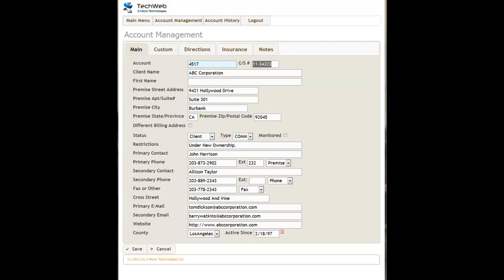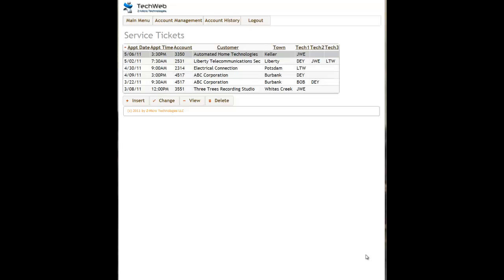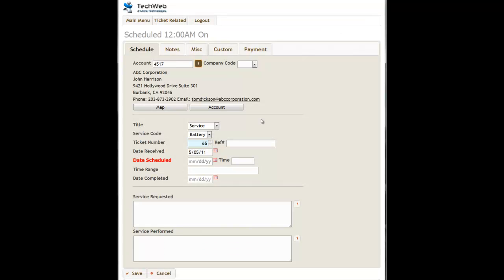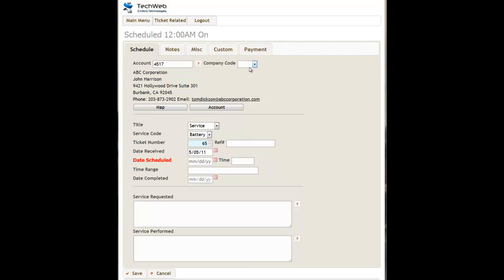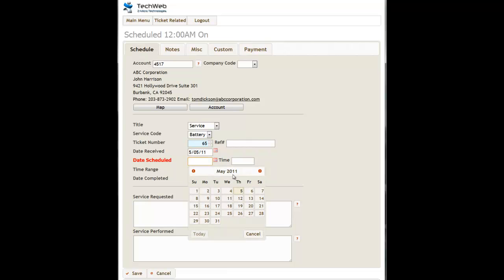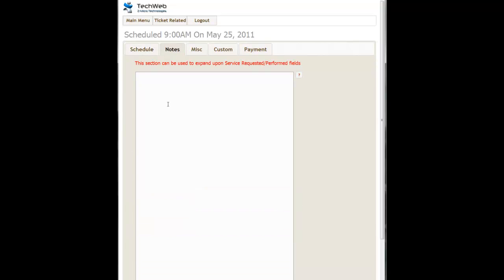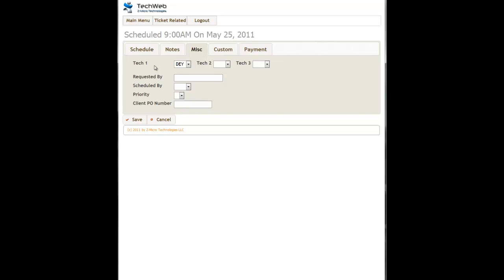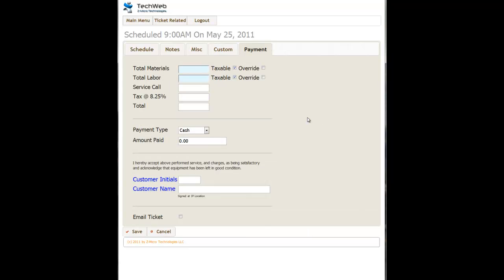TechWeb For Security Professionals Part 7 - By Z-Micro Technologies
Work Orders for Service Management

TechWeb for iPad, iPhone, Android, Honeycomb and most tablet devices